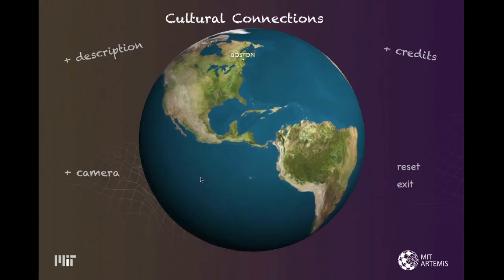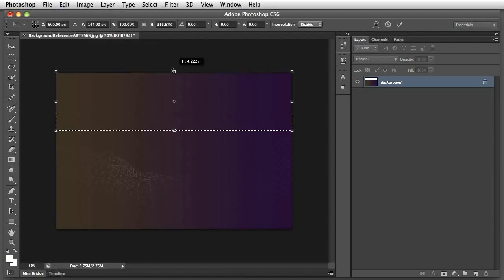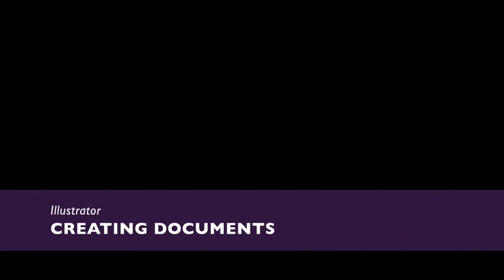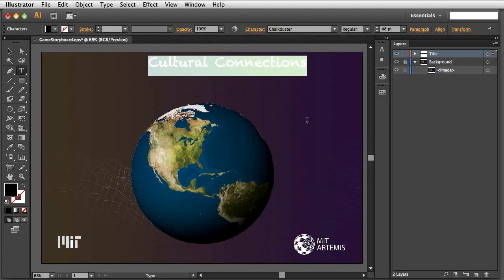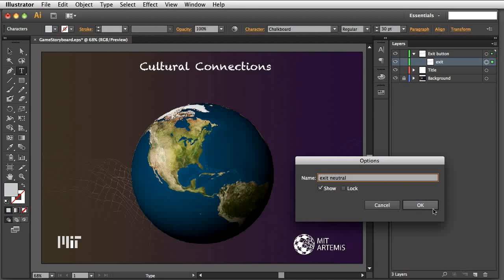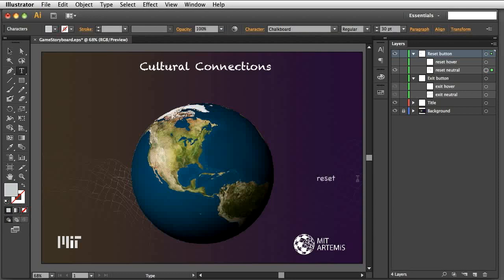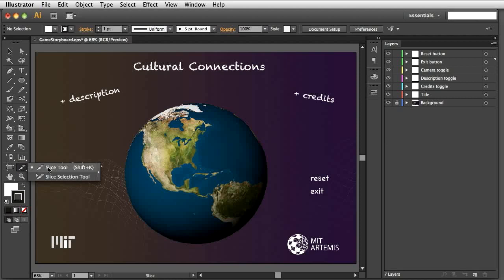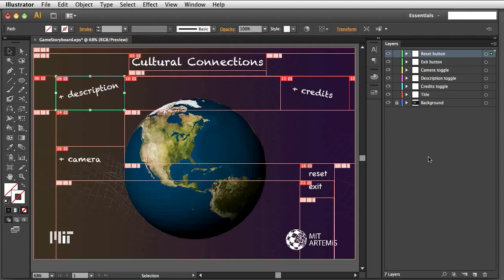2. Storyboarding in Photoshop and Illustrator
Learn how to use Photoshop and Illustrator to create storyboards and images for a graphical user interface of a game.